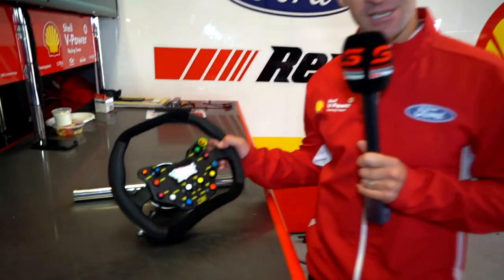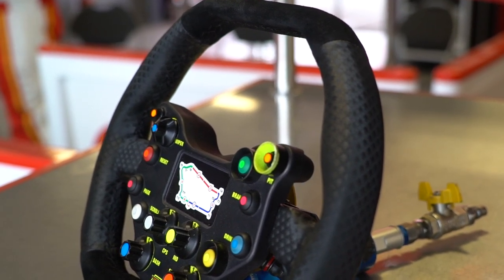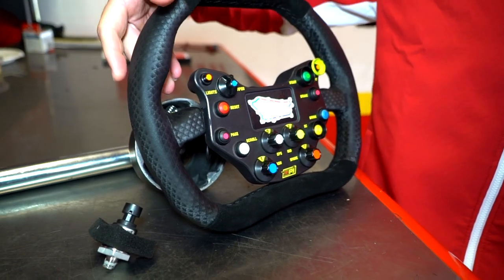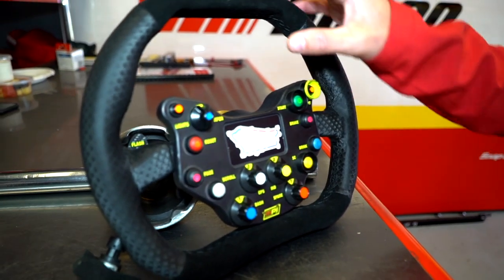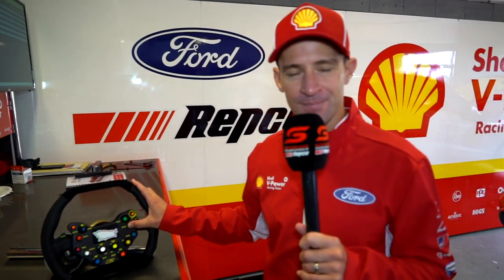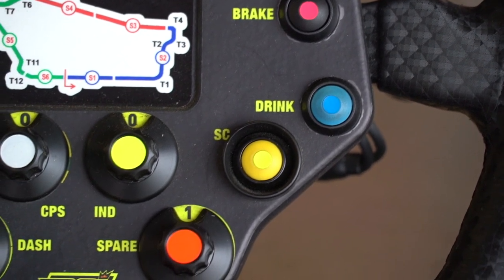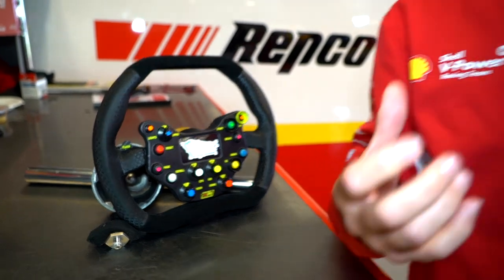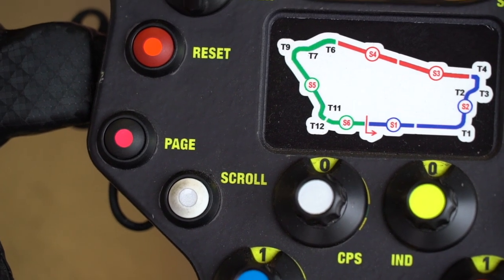Supercars Steering Wheel - Inside Scoop With Will Davison DJR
Will Davison from DJR Shell V-Power Racing gives us the in-depth review of the steering wheel that both Will and Anton use in their Ford Mustang Supercar for the 2021 Repco Supercars Championship.

Showing everything from construction, headlight flash, drink, wipers, pit speed limiter, safety car mode and even a line locker for rapid launches at the start of the race.